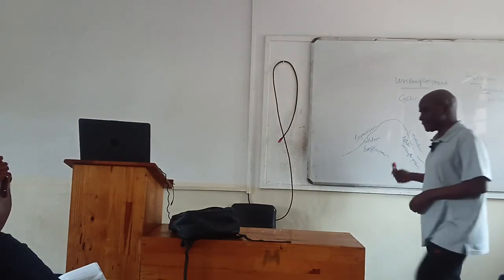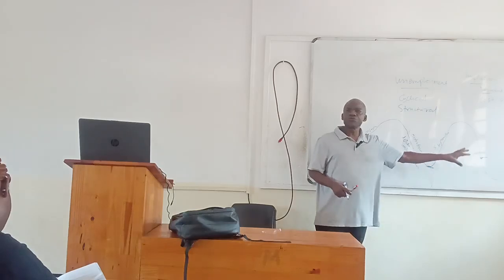Macroeconomics 24th October 2024 Class 1